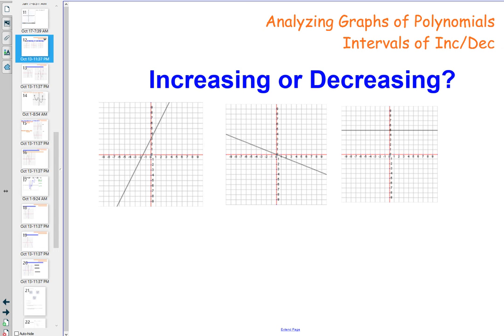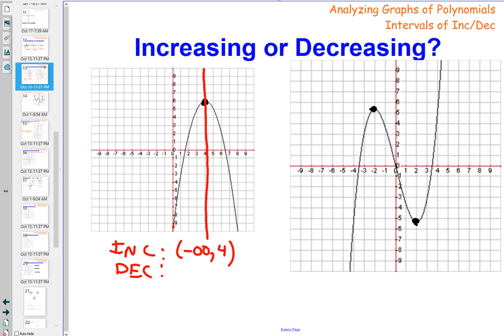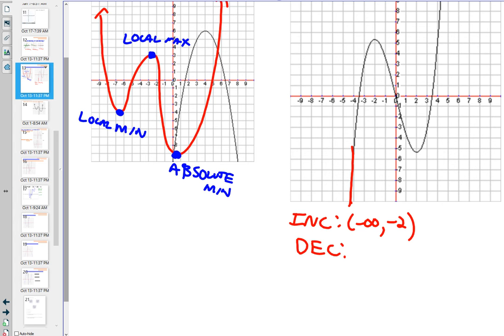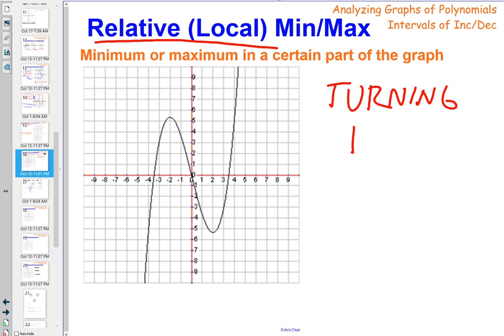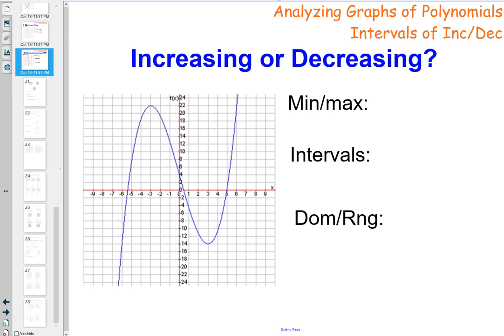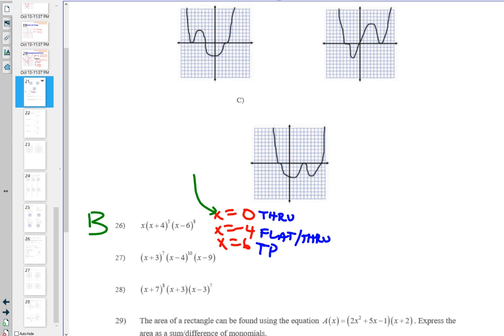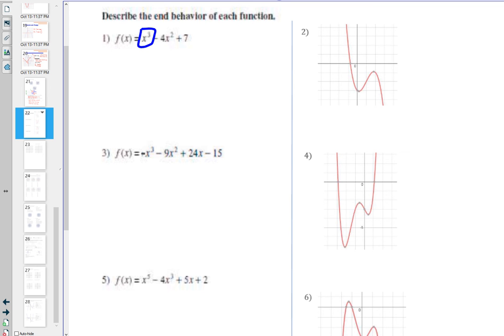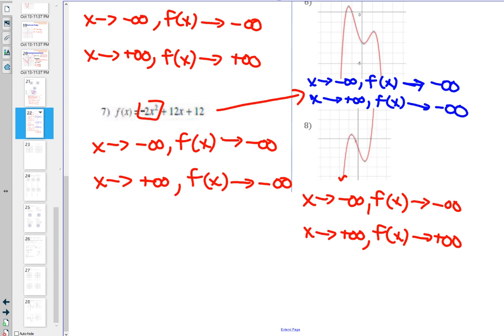Algebra 2 (10-29-19)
End Behavior, Turning Points, Intervals